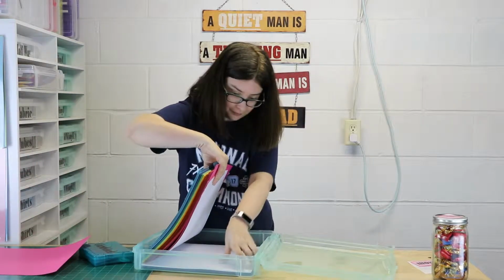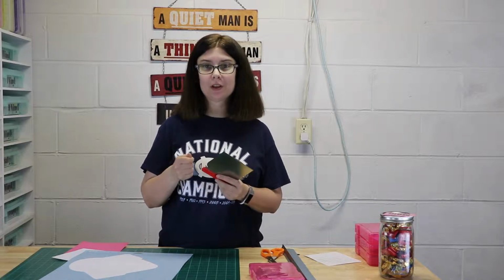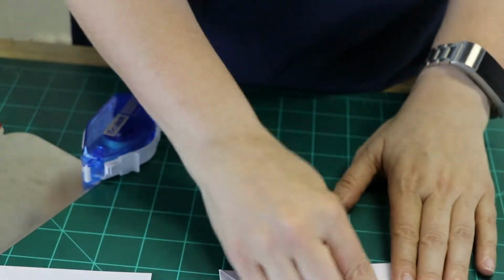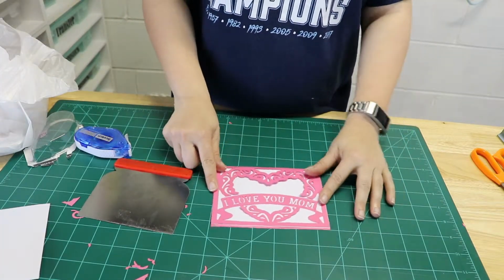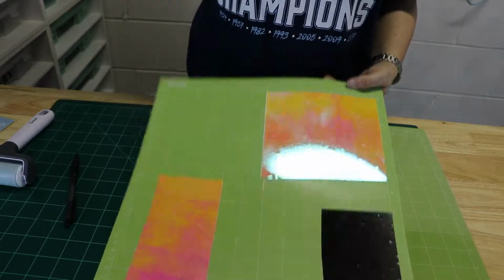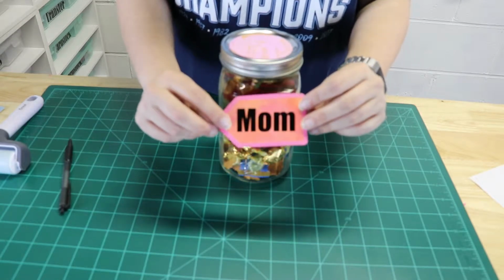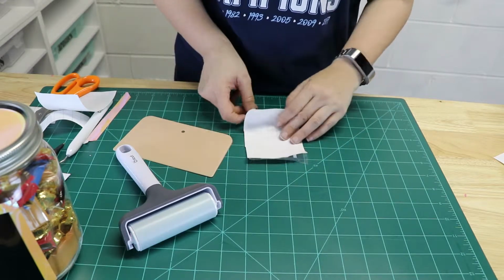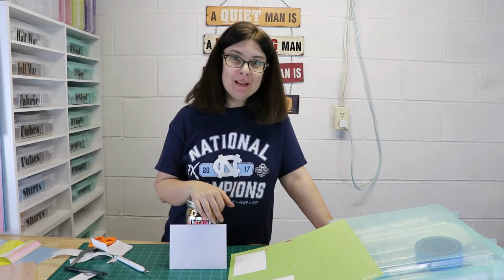Mother's Day Project Card & Candy Jar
Nobody is quite as sweet as my Mom.  For Mother's Day, I made her a card and a candy jar with a phrase.   This video shows both projects in the making!  Hope you enjoy it.  I didn't want to share until I had given my Mom her gift. It's for Mother's Day, but really it could be utilized for a multitude of reasons including Birthdays & Christmas.